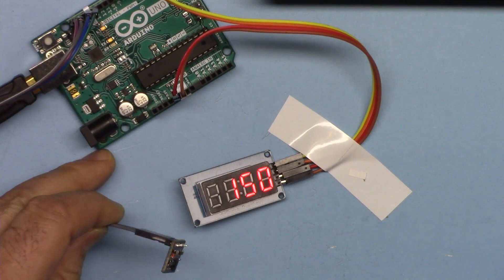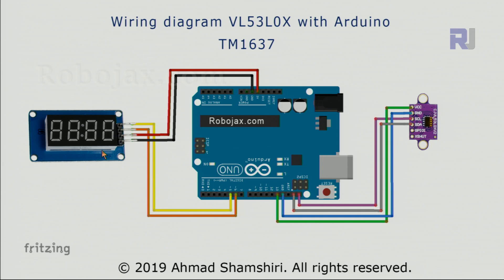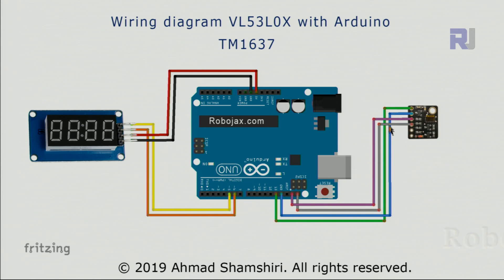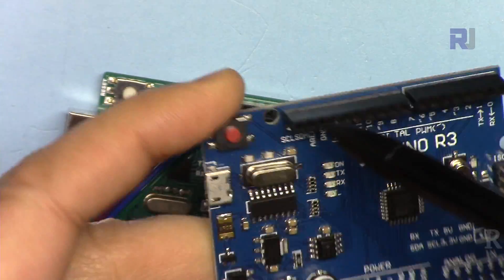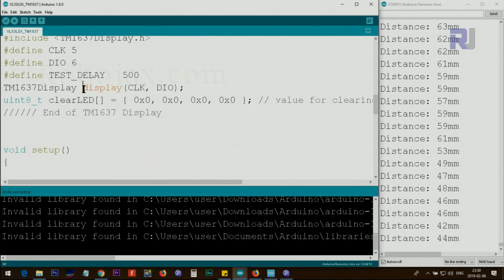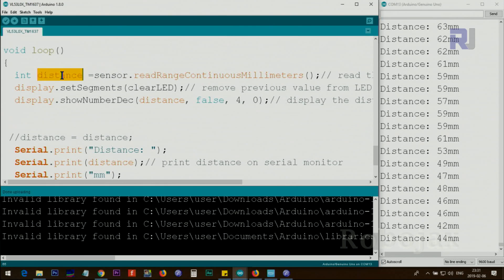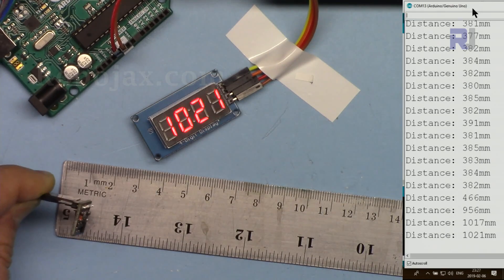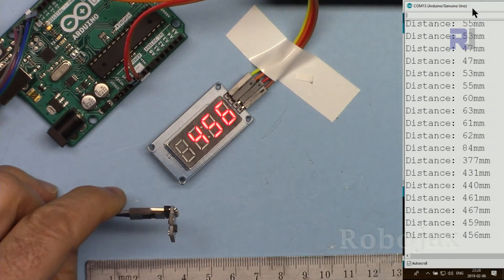Lesson 79: Display distance from VL53L0X on LED display TM1637 - RJT466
In this lesson we learn how to wire and use VL53L0X laser ToF range finder, measure the distance and display it on TM1637 4 digits seven segment display.  Full wiring diagram shown, code explained and then demonstrated.

Amazon USA
Amazon Canada
Amazon All Europe

Amazon USA
Amazon Canada
All Europe Amazon

Banggood or UNO board

00:00 Introduction
00:28 Wiring Explained
03:43 Code Explained
06:00 Demonstration